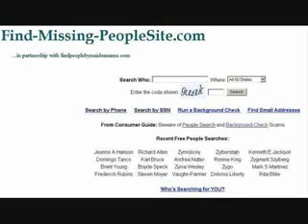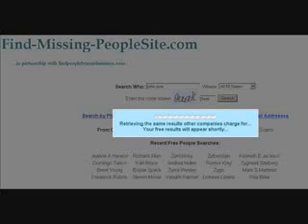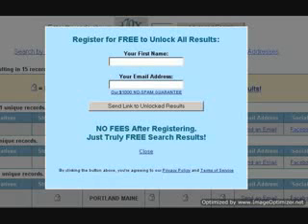Find People by Maiden Name Search Free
free global people search ,fast global people  search ,best global search ,lalelo people search ,lalelo.com people search